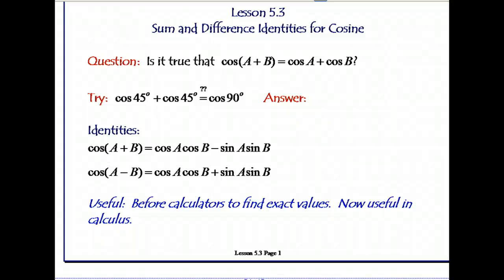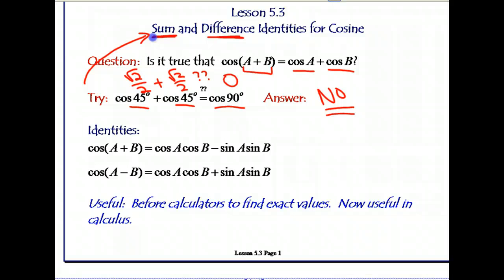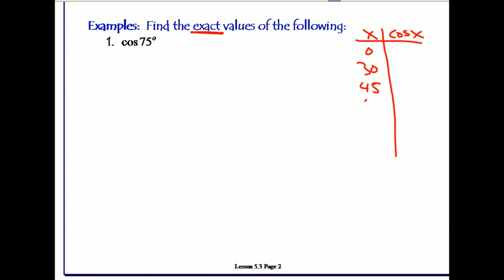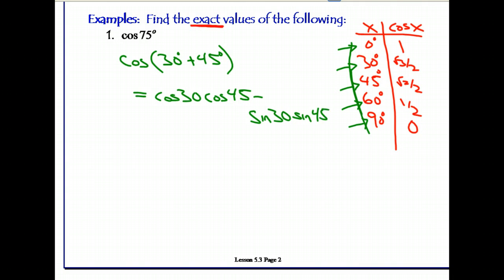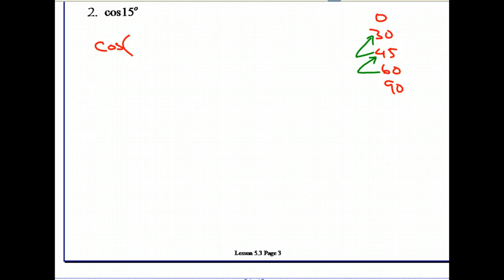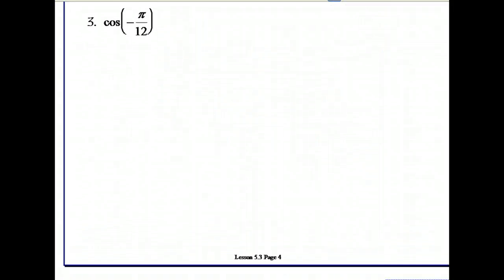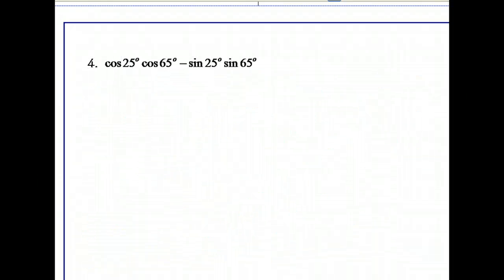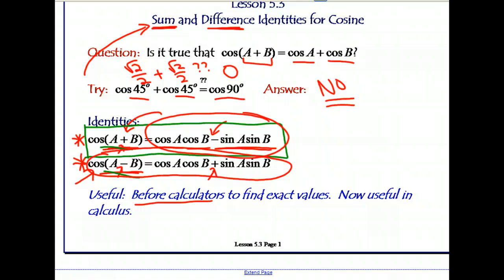Lesson 5.3 part1